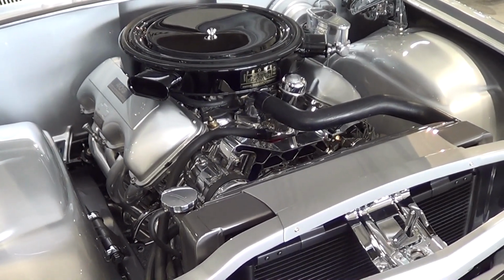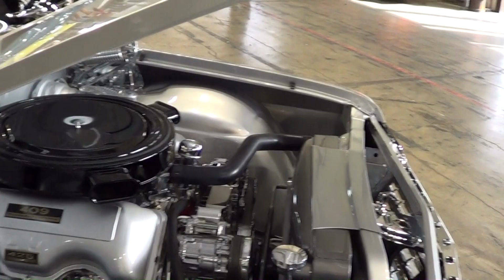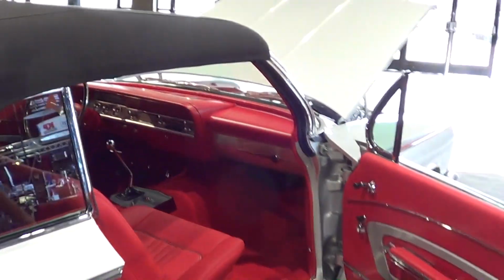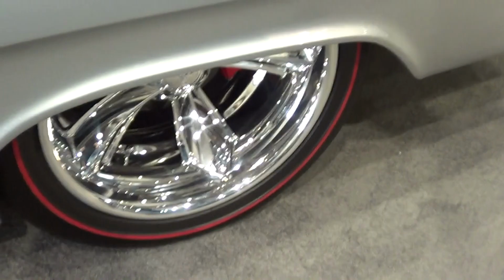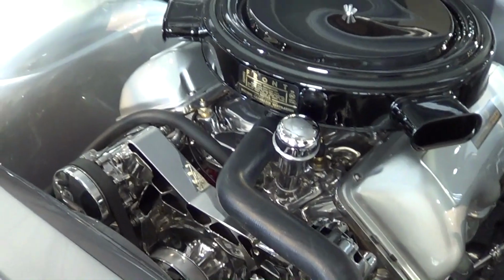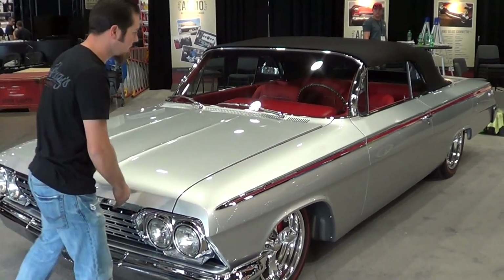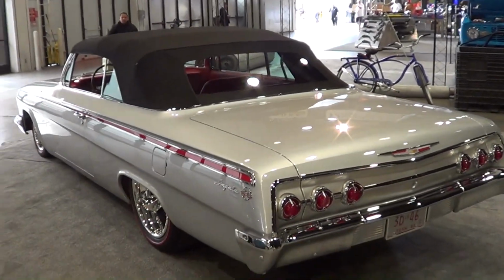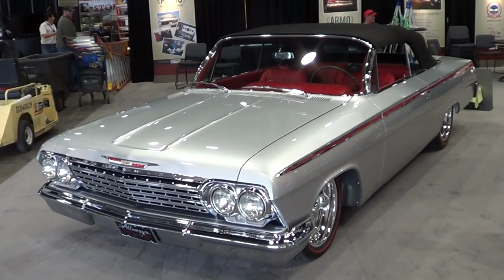1962 Impala Convertible Street Rod Alloway Rod Shop SEMA 2013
A 1963 Chevrolet Impala Convertible Street Rod that was build by Alloway's Rod Shop...Done just in time to debut at SEMA 2013...I shot this one from the beginning. Turned out very nice...check it out!!. Make sure you follow me so that you don't miss any of the other cool videos I shot at this show!!